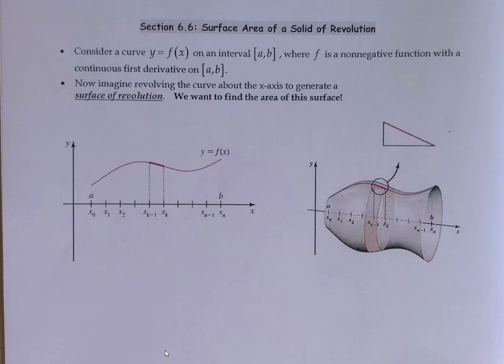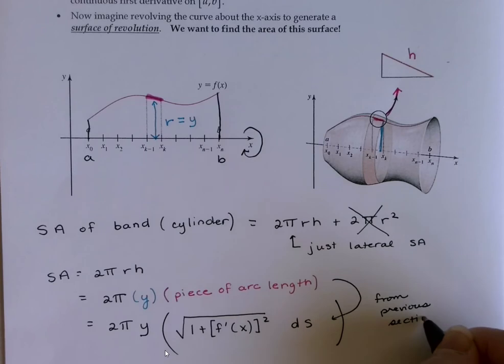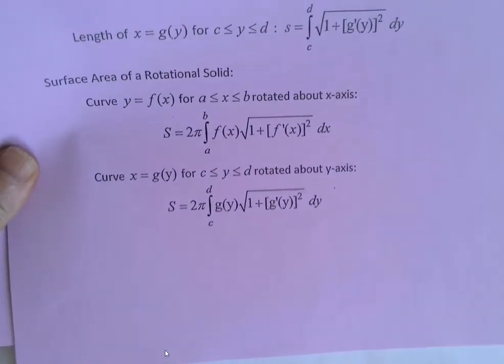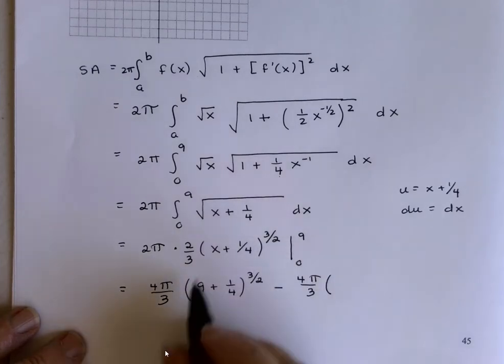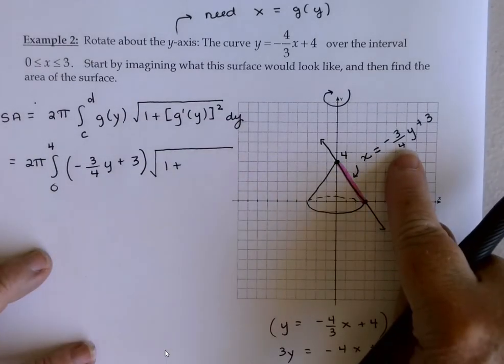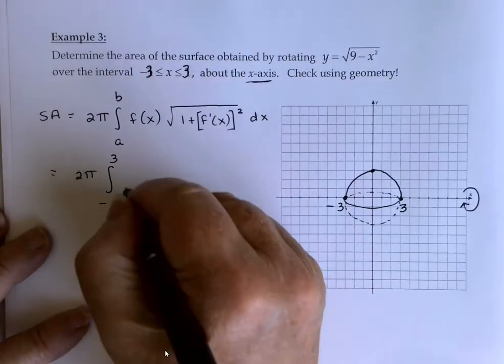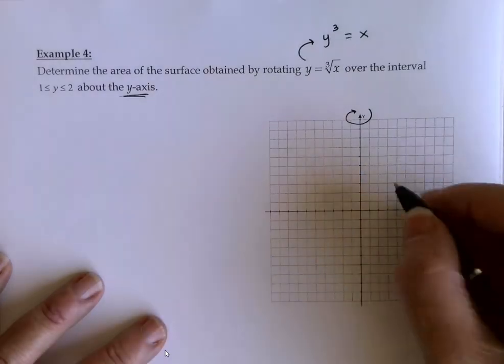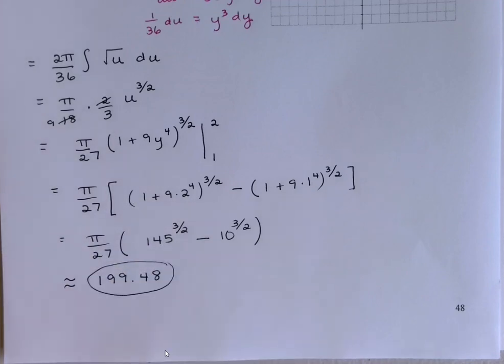MAT 154 Unit 1G